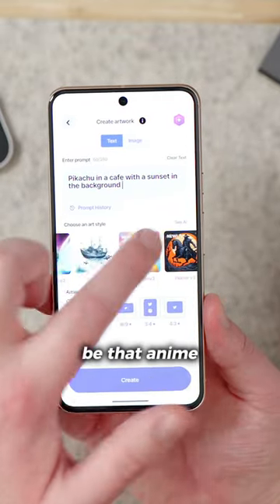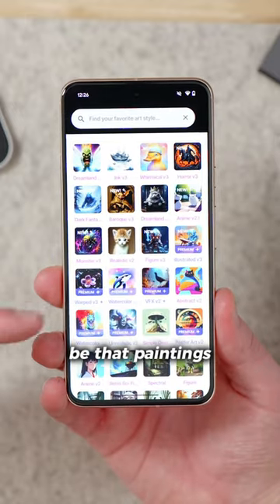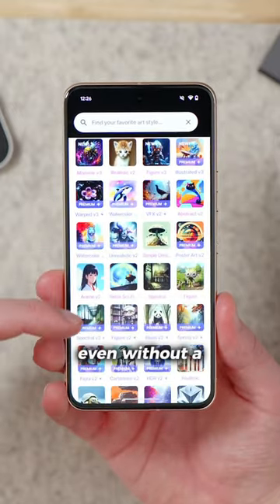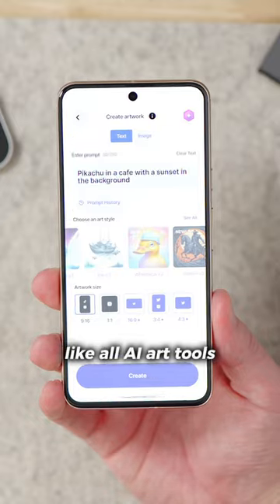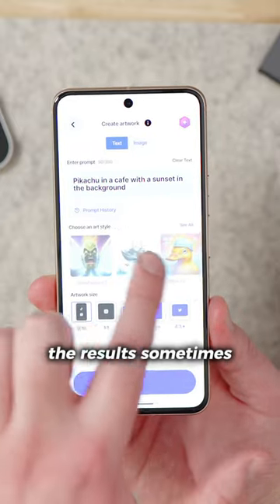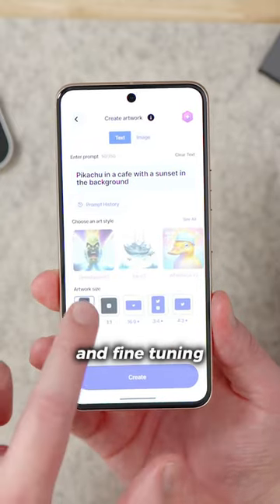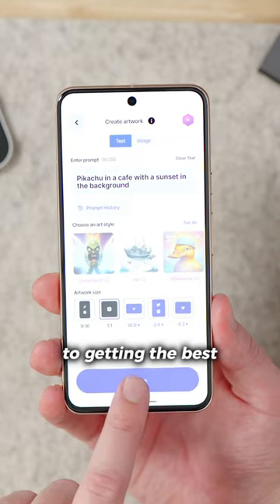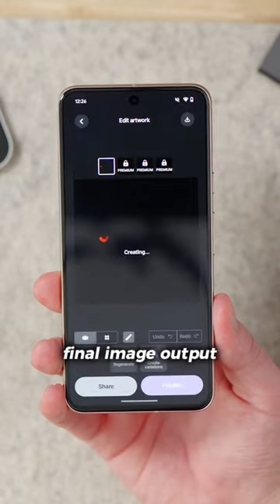Create ARTWORK with AI!